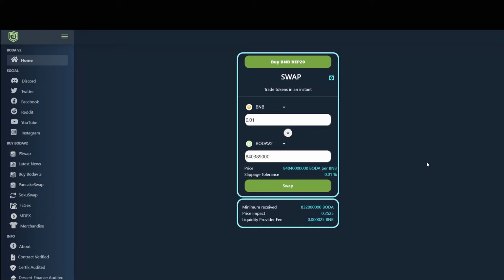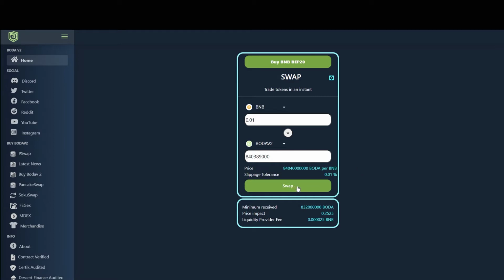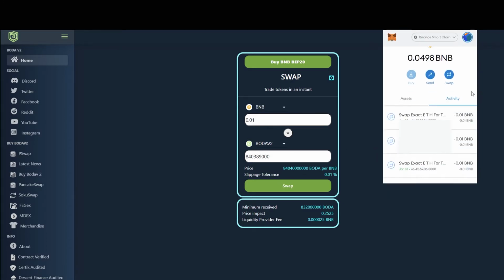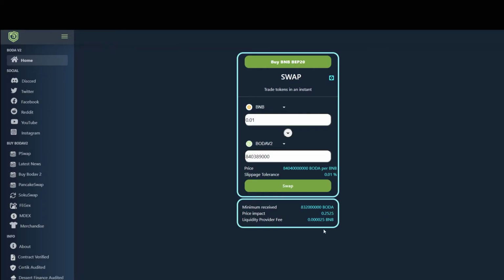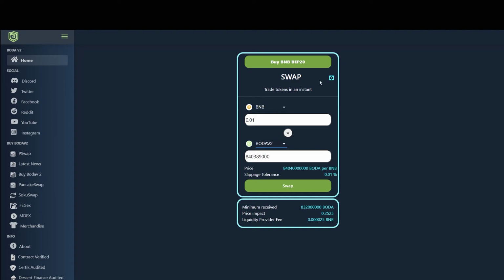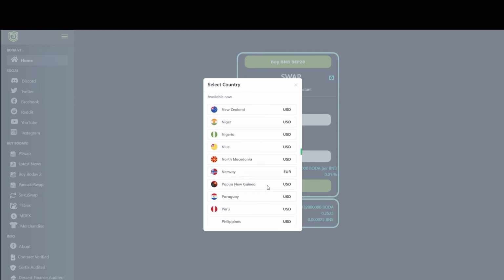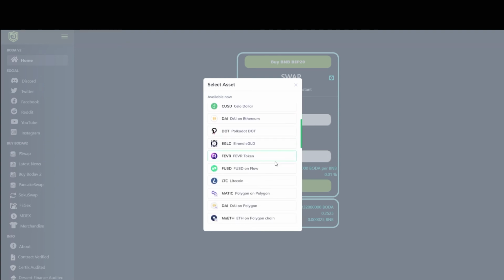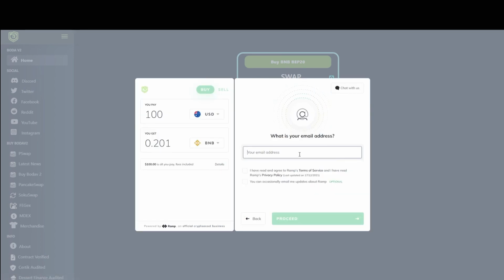BODA Swap Progress Update 15th Jan 2022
Progress update for our BODA Swap. We are excited to bring more utility to BODA V2 in 2022!

BODA V2 (pronounced ‘bohda’) is for the savvy crypto investor who wants to generate passive income.

BODA V2 rewards you in Binance Pegged USD automatically, simply by holding it in your Binance Smart Chain compatible wallet.

BODA V2 is the first original token to have created a two-tiered tokenomics system. BODA V2 is creating the first Yield Farm capable of utilizing reward tokens, along with its own NFT Marketplace and NFT Metaverse Game.

Join fellow BODA V2 holders today and start earning up to 19% in BUSD Rewards!

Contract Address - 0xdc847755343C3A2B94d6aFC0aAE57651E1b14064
Decimals - 18
Symbol - BODAV2